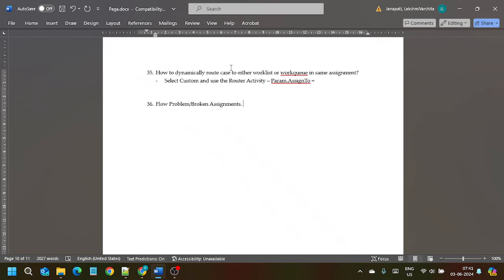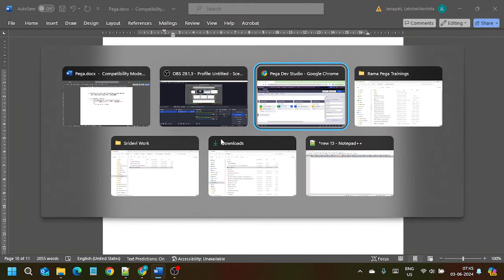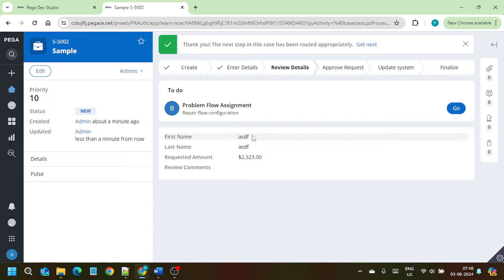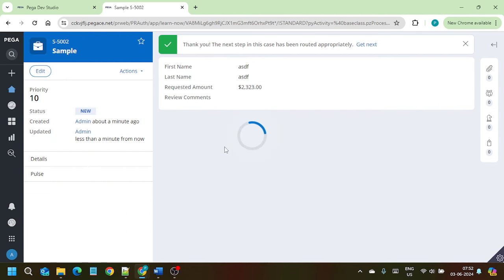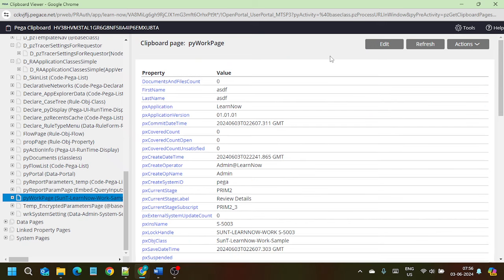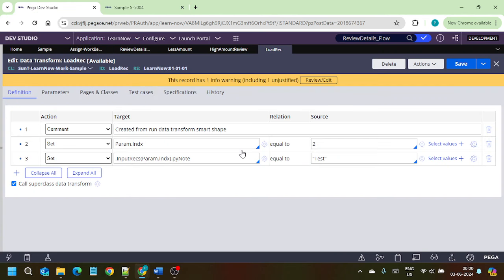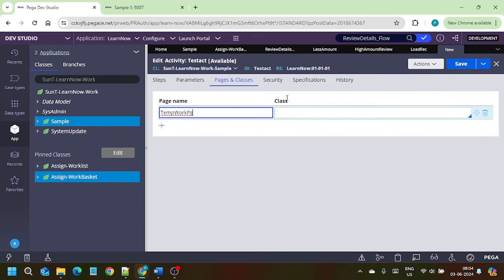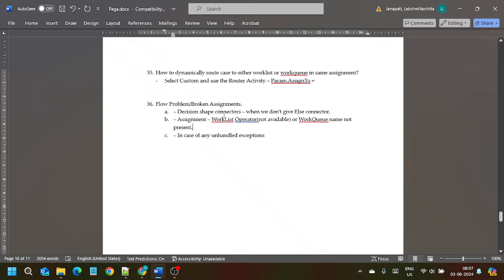Pega Interview Q&A 7 - Flow Problems/ Broken assignments Pega # PegaLearnNow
Pega Interview Questions & Answers 7 - Flow Problems/Broken Assignments in Pega Pega # PegaLearnNow